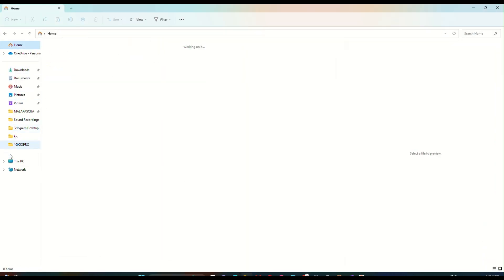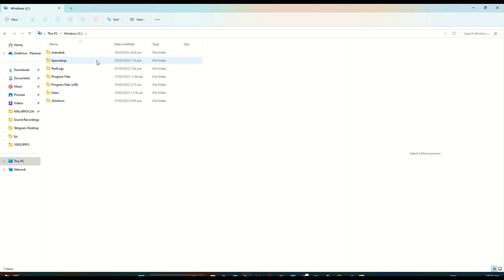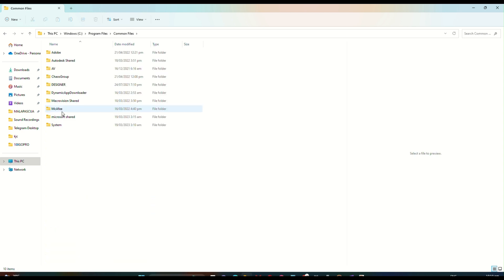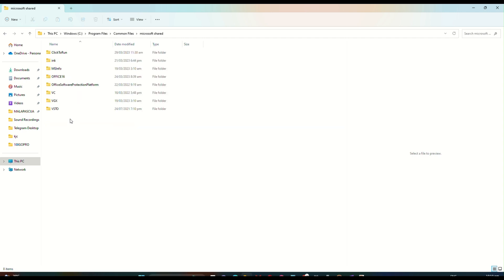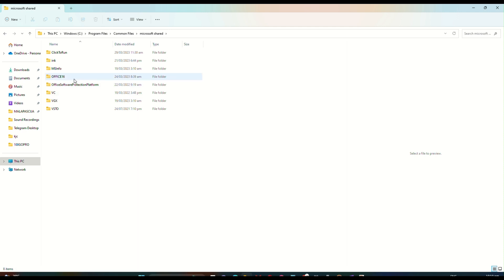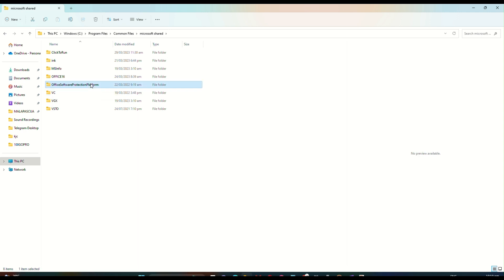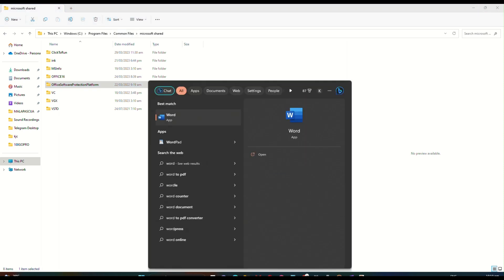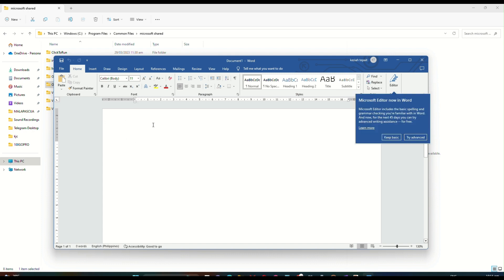How To Fix Product Activation Failed Microsoft Office (Easy Fix 2025)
Learn How To Fix Product Activation Failed Microsoft Office. It is really easy to do and learn to do it within few minutes by following this super helpful tutorial.